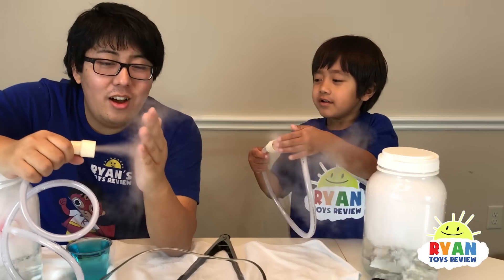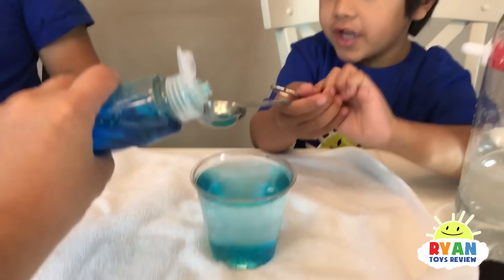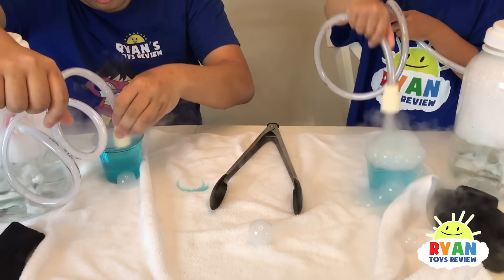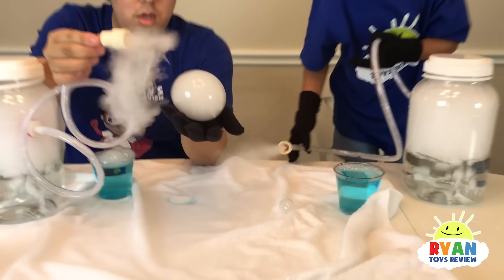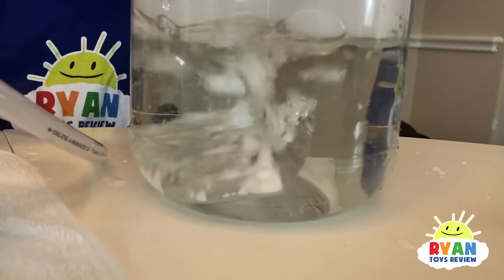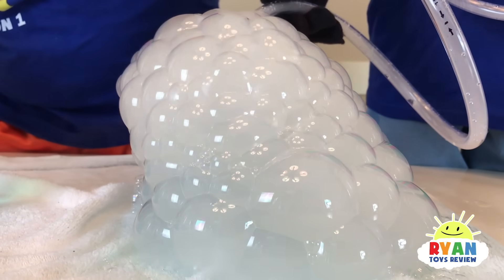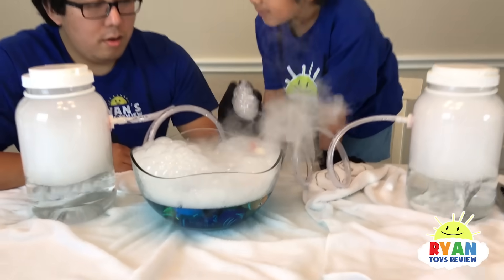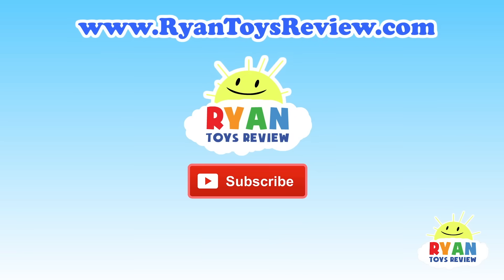DRY ICE BOO BUBBLES Science Experiments for kids to do at home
DRY ICE BOO BUBBLES Science Experiments for kids to do at home with Ryan ToysReview!  Easy Children's Activities that's family fun for everyone and it's a great kids learning videos to teach children and toddlers about science using household ingredients! Fun kids toys are also features such Thomas and Friends Toy Train, Disney Toys like Finding Dory, Paw Patrol, Spiderman  and more! Great Video for kids that integrate fun toys and educational learning!

HOW TO MAKE GIANT SLIME GOO in Kiddie Pool Disney Cars toys McQueen Mater Spiderman Minions